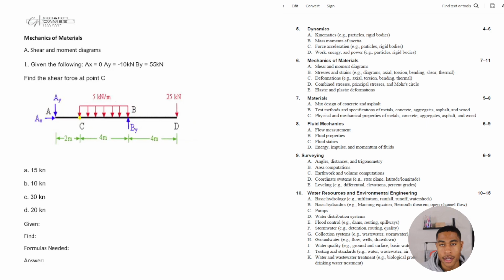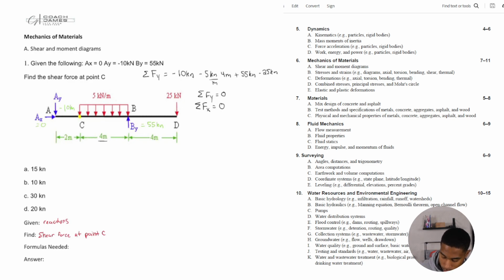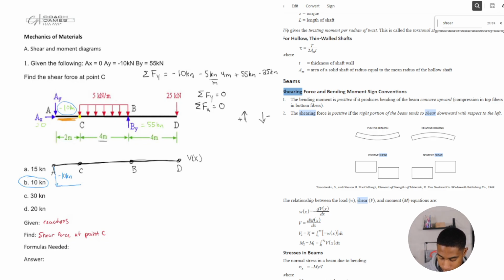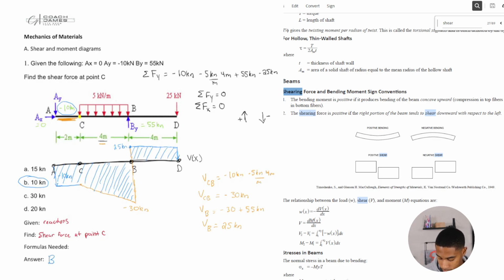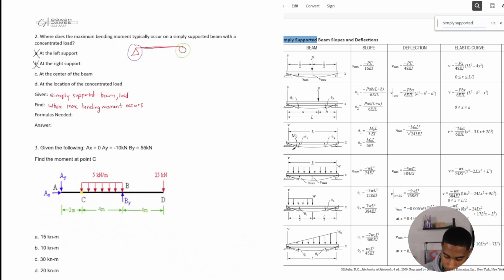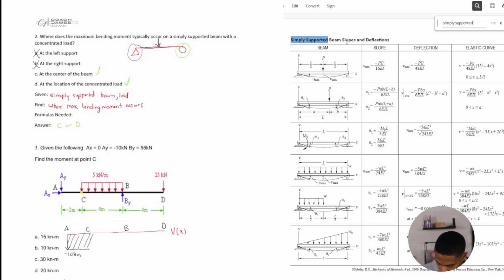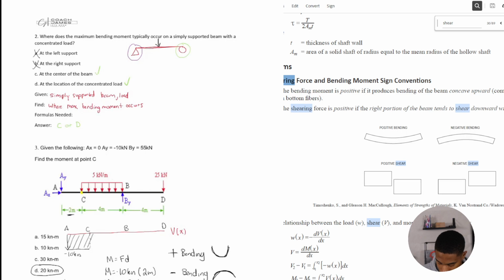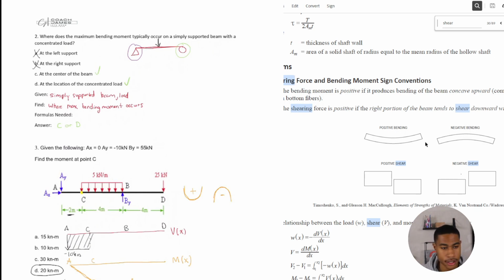FE Review - Mechanics of Materials - Shear and moment diagrams